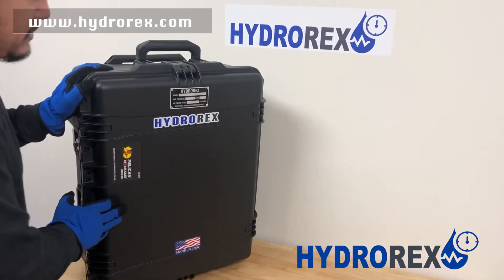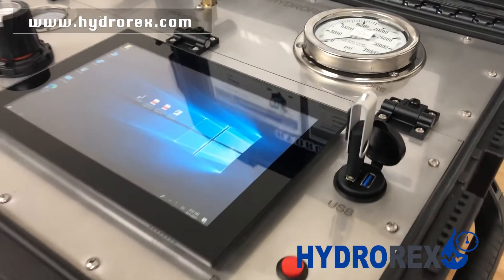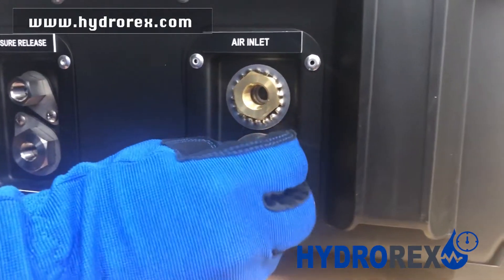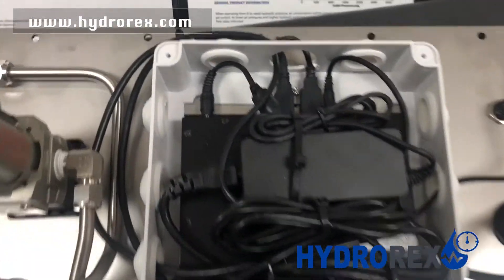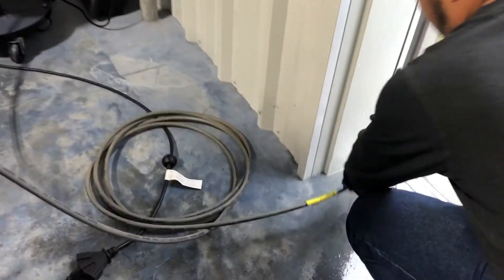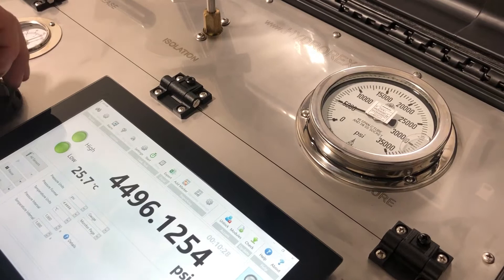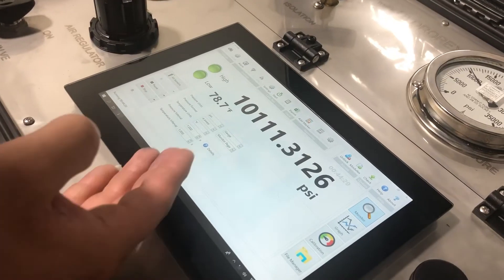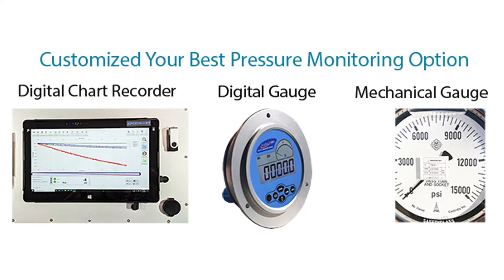Instrumentation Pressure Leak Testing Tubing, Pipes and Hoses | Hydrotesting Instrument Tube.